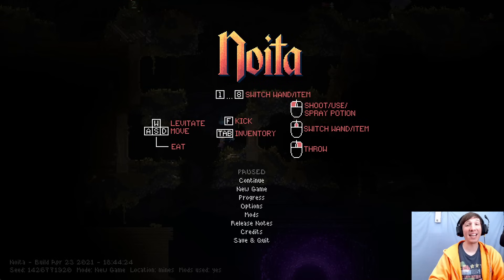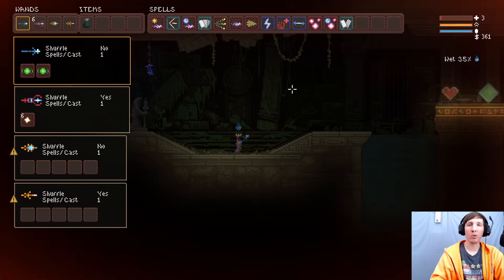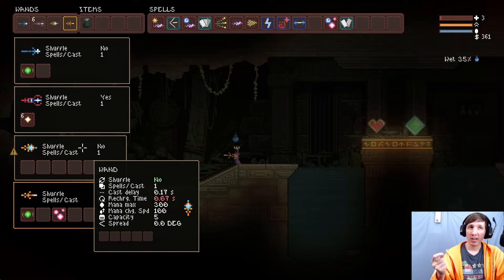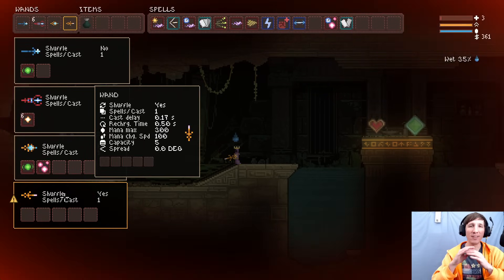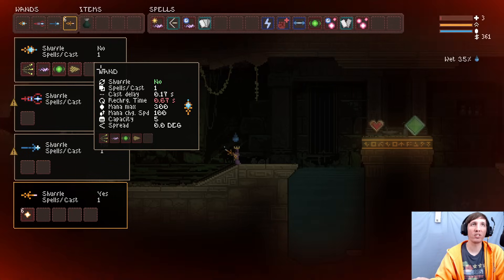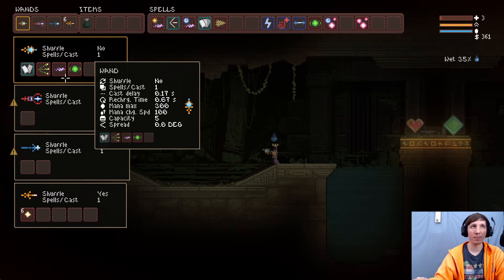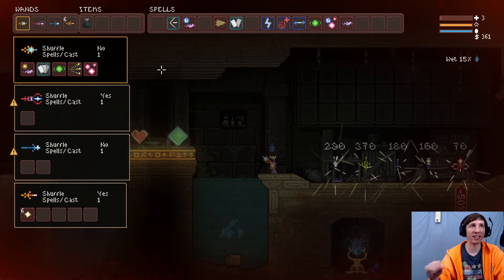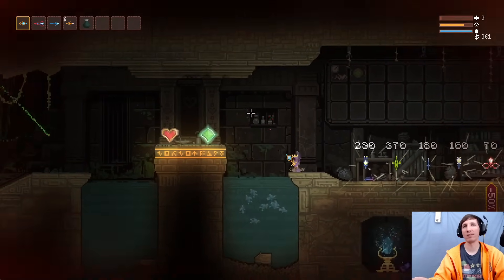Noita Wand Guide For NEW Players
Welcome to Noita new people!